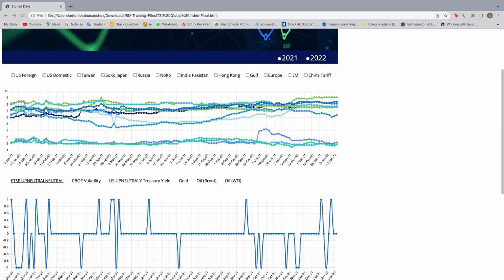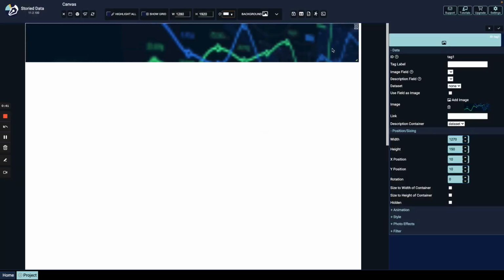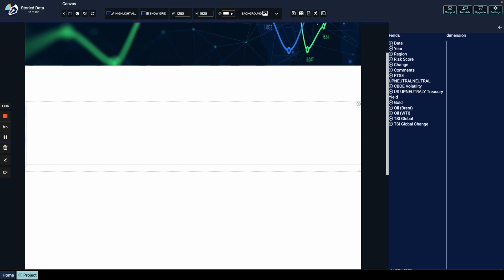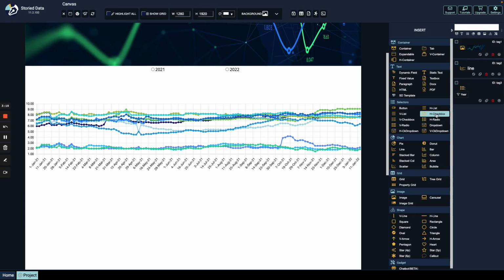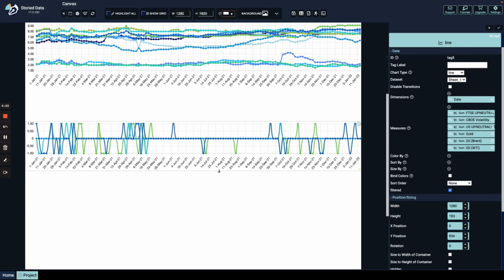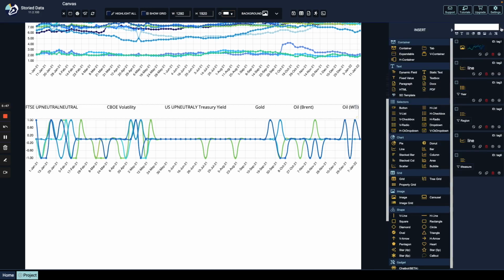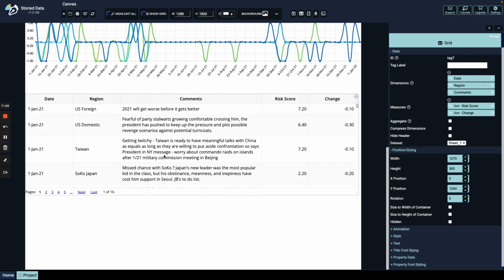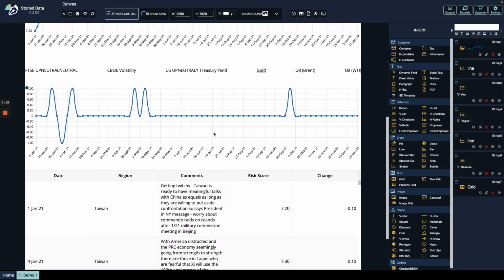Storied Data Designer Tool Demo - English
Watch the demo of how to use the Storied Data Designer Tool. Narrated by our SE - Antonio.